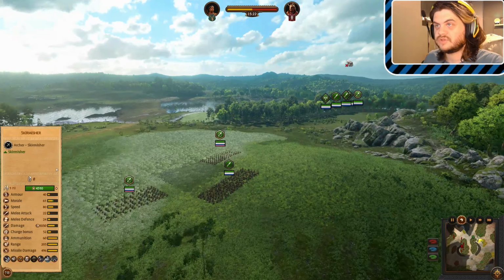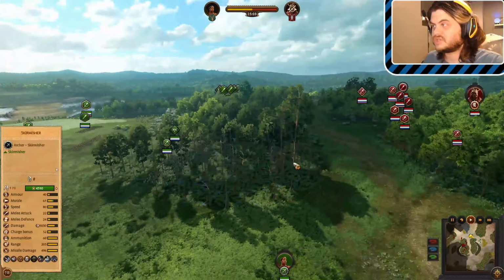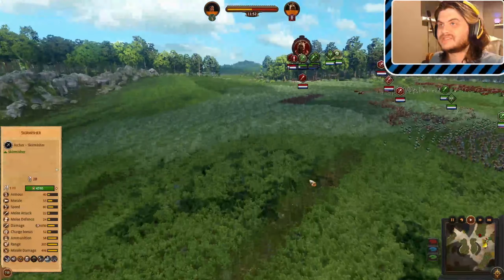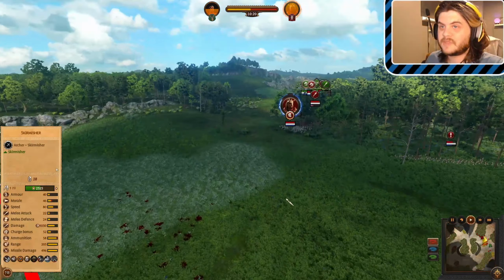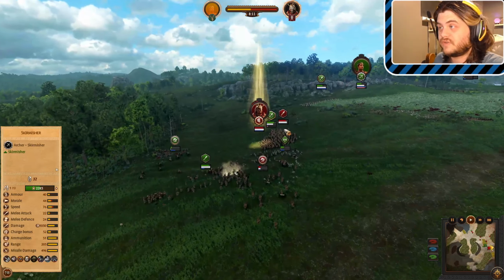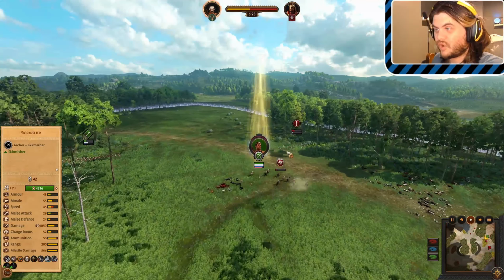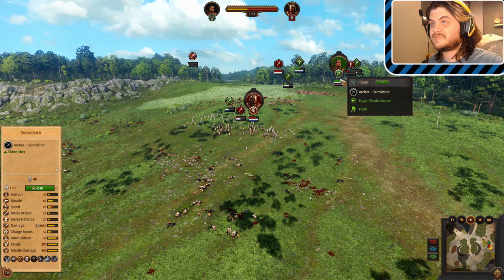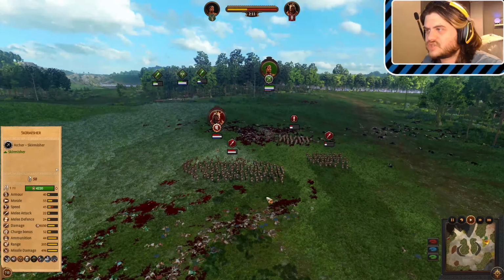Troy Multiplayer Battle #63 - Achilles Slays Mobs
An epic showdown that comes down to the wire, and a surprise ending!